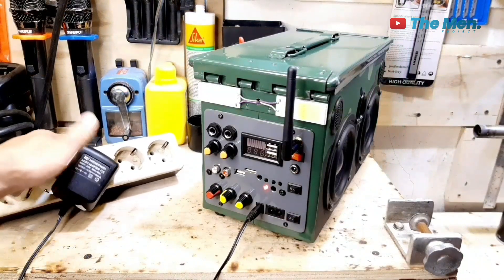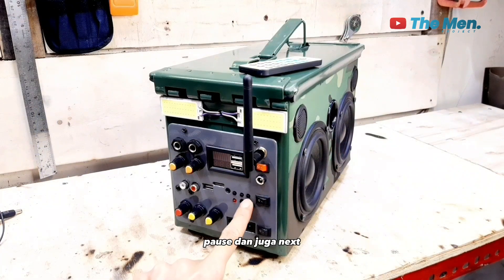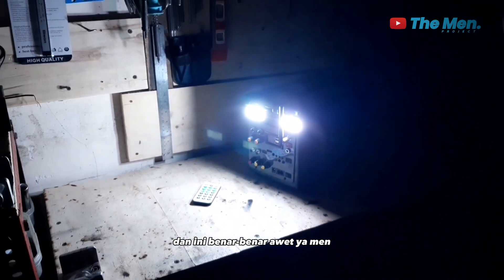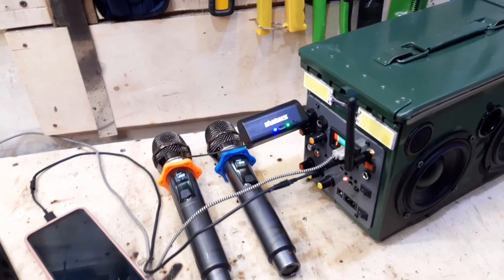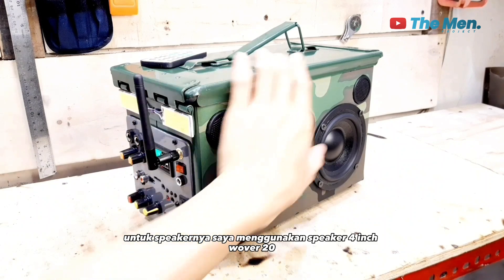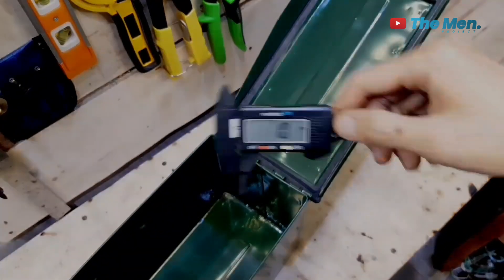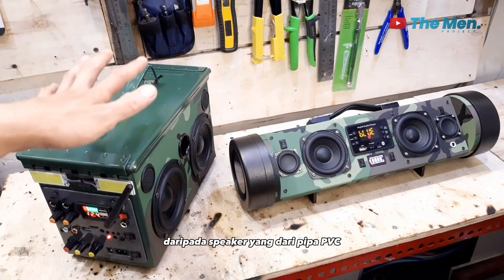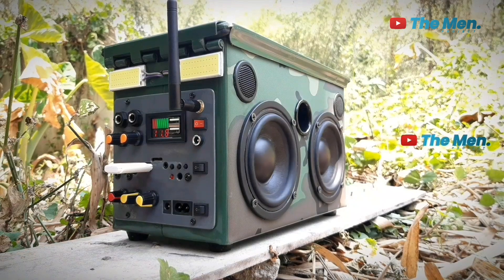Review Fitur Speaker Kotak Peluru | DIY Portable Speaker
Hallo Men.. ini adalah video sekilas tenlntang Review bluetooth speaker dari box peluru yg berhasil saya rakit. jadi di video kali ini saya bahas mengenai fitur yang terdapat di speaker bluetooth rakitan saya dan sedikit saya bandingkan dengan speaker bluetooth rakitan saya juga dari pipa PVC.

di mana kedua speaker ini sama sama mengeluarkan biaya atau Budget Rp. 500.00 namun ke 2 speaker ini mempunyai kelebihan dan kekurangan masing masing

Untuk video perakitan saya bagi menjadi 2 bagian

Video perakitan speaker Box amunisi

Komponen Boombox speaker.

2 Speaker Aiyima 1,5 inch 3 watt full range
4 buah saklar kecil
konektor charger 12 volt
2 meter kabel serabut
Kapasitor 2200 35 volt
2 kapasitor 3300 16 volt ( untuk speaker full range )
2 kapasitor 470 16 volt ( untuk speaker full range )

Semoga membantu dan bermanfaat men

Karena di sini saya juga berbagi video yang bermanfaat maupun tidak bermanfaat. Salam kreatif